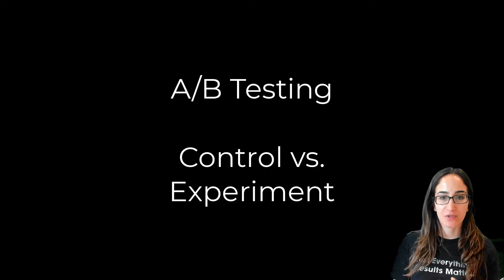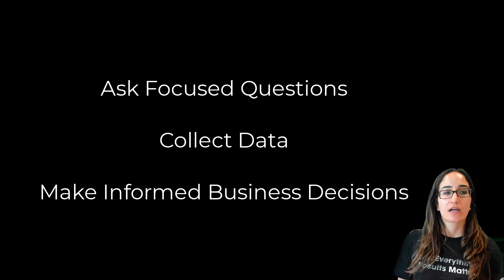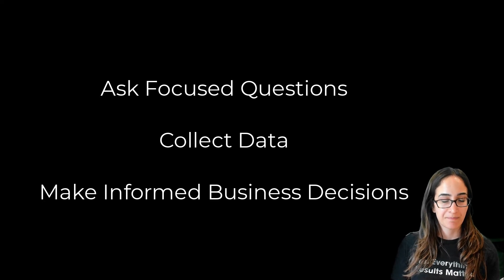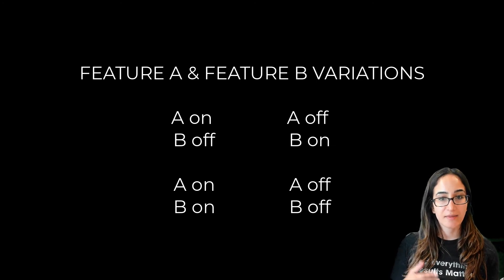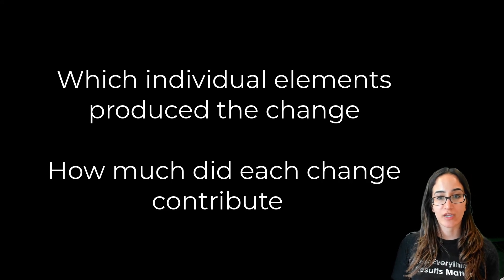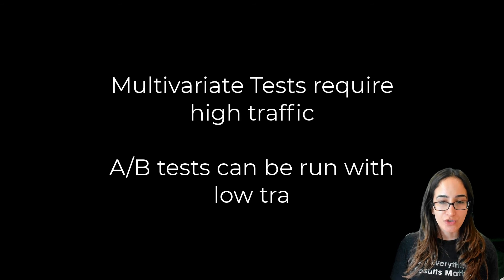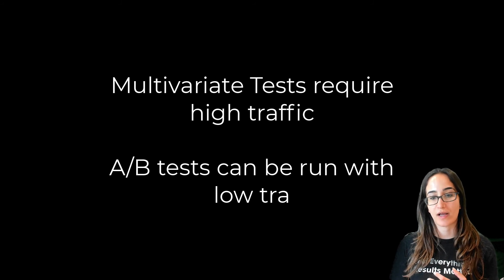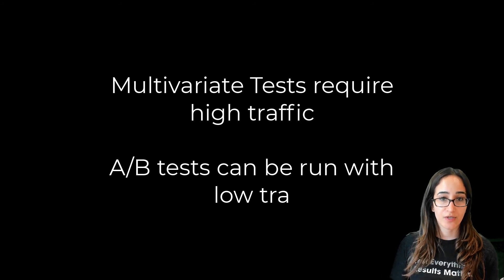AB Testing vs. Multivariate Testing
Multivariate testing can confirm the hypotheses of your feature performance, but when can it go wrong? Watch this video to get more insight on when to run an AB test vs a multivariate test.

Talia is a Developer Advocate at Split Software who delivers content on all things testing and quality. She works closely with engineering teams globally to ship software more efficiently. She is passionate about feature flagging, canary launches, CI/CD, testing in production, and A/B testing.